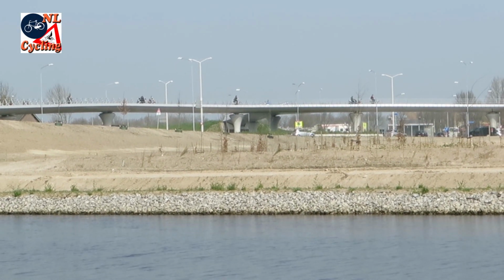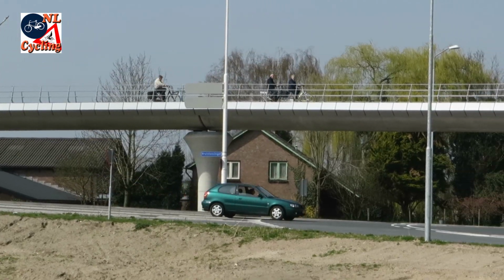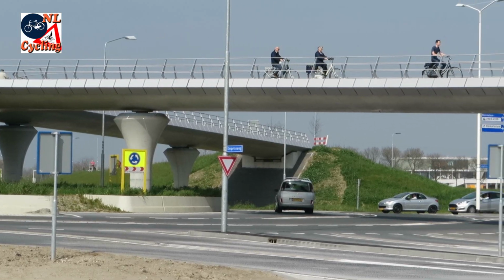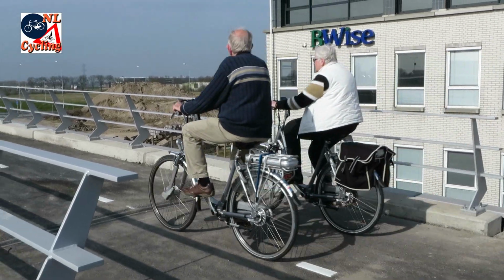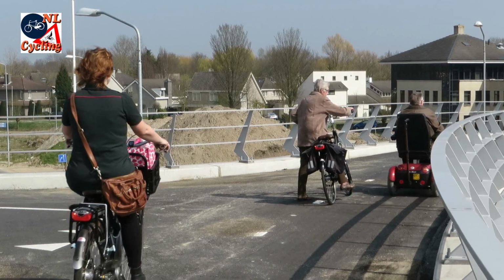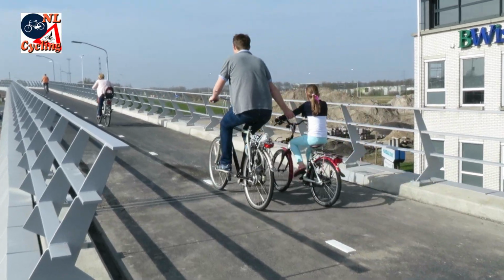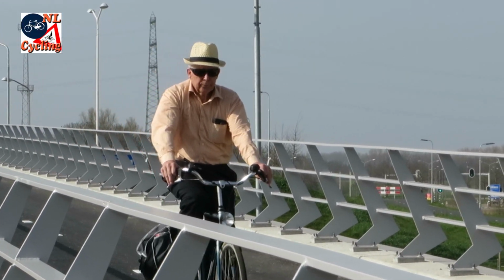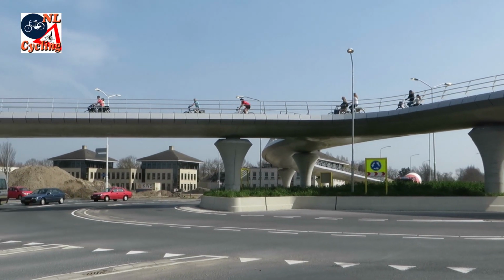Bicycle viaduct between 's-Hertogenbosch and Rosmalen [386]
A new bicycle viaduct.